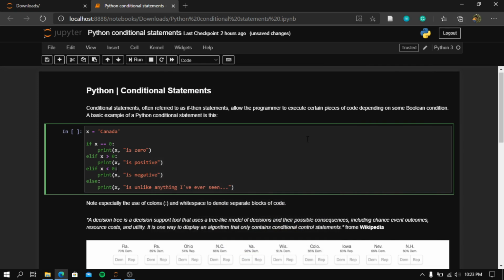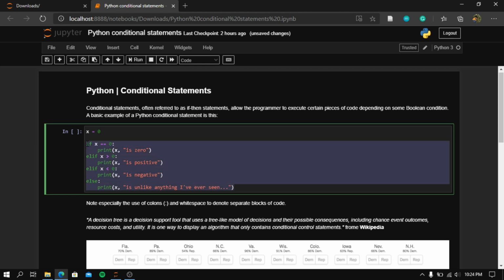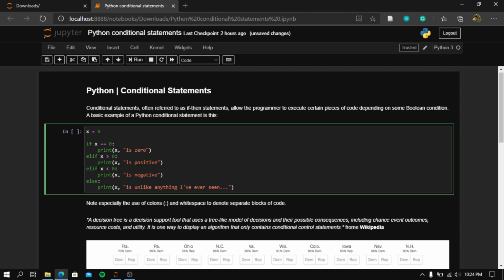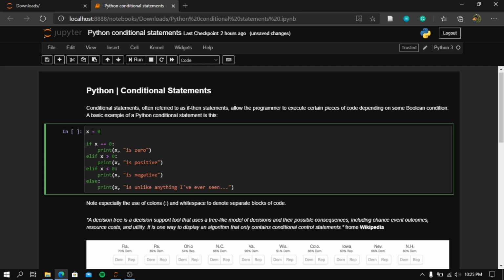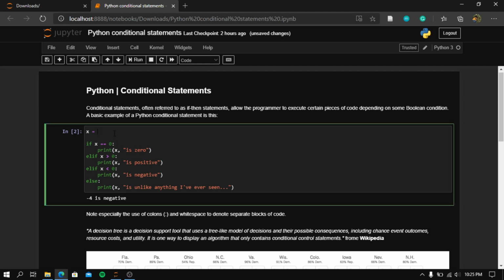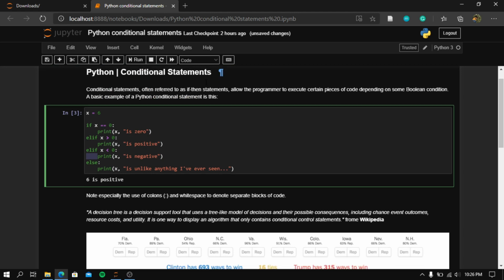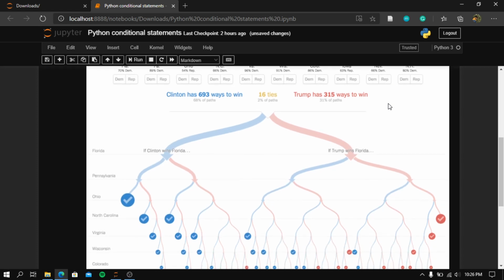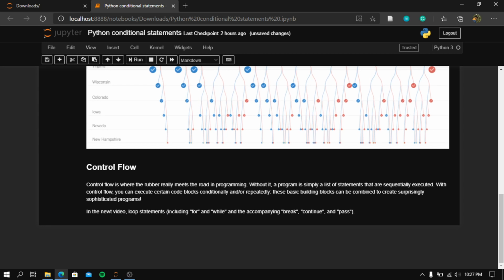Python | Decision Tree (if, elif, else conditional statements)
Hi folks,

In this short video, you will be getting familiar with the conditional statement in Python a.k.a "Decision Tree" which is highly important for working with DL and ML algorithms.